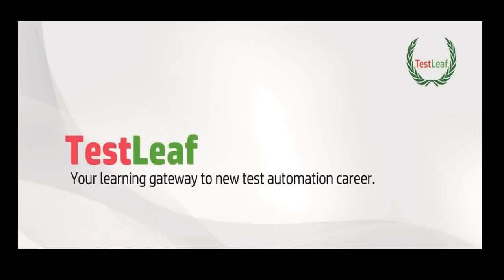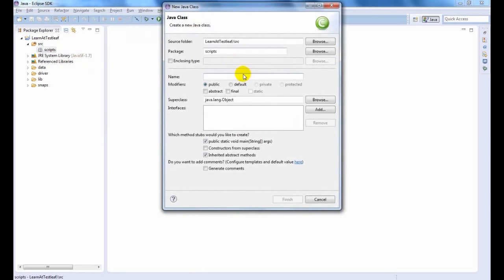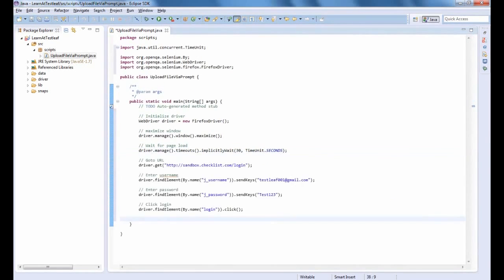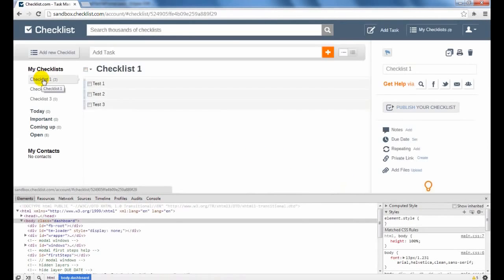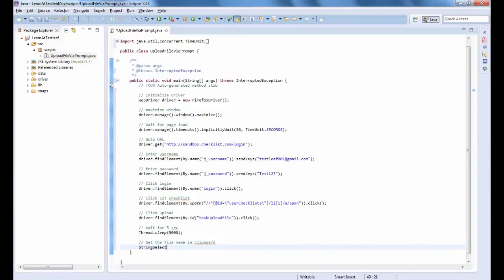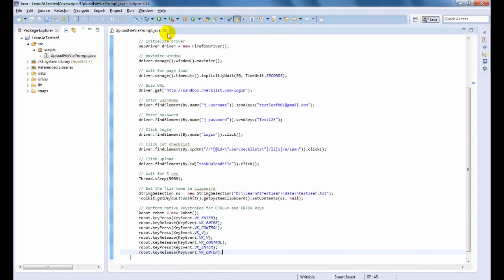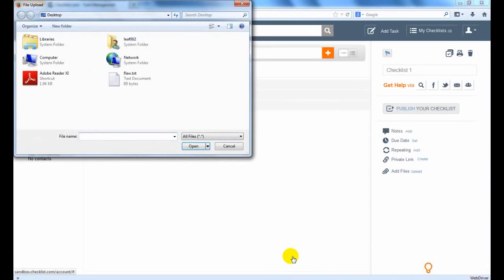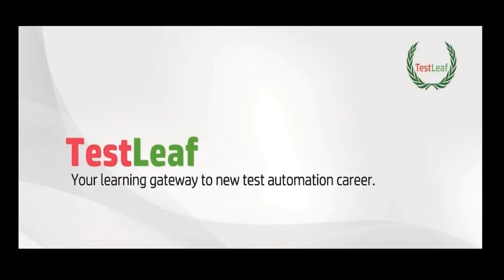How to upload file via window prompt in Selenium WebDriver